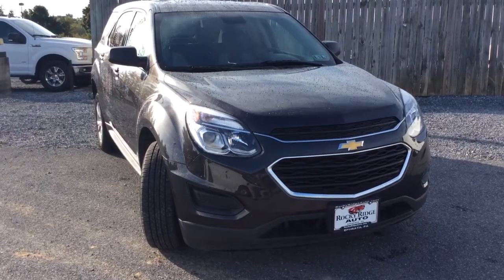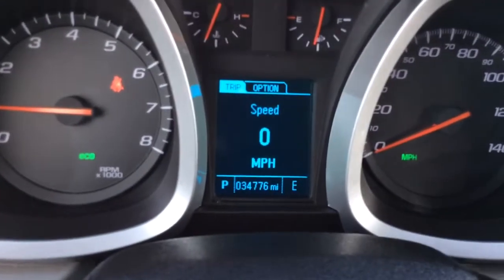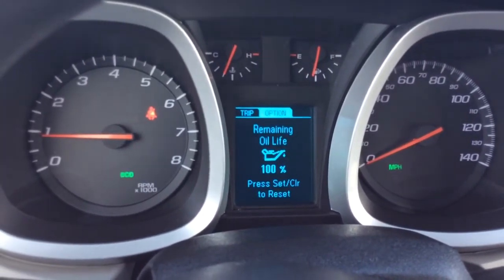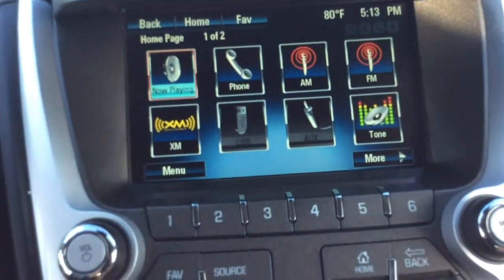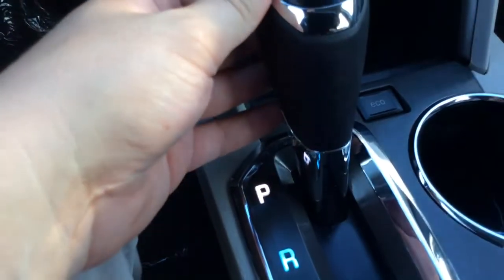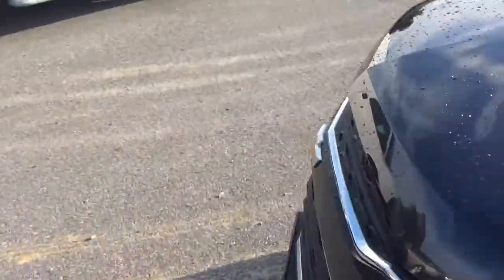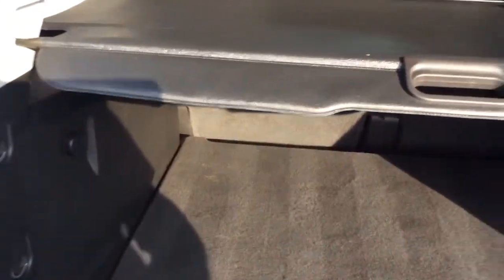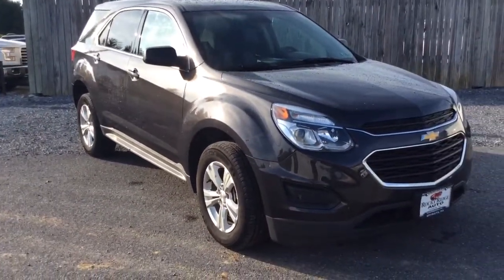10459 2016 Chevrolet Equinox